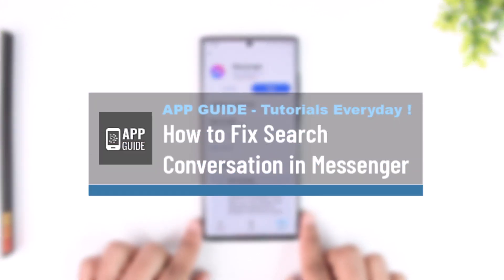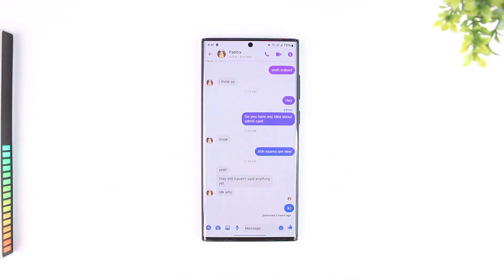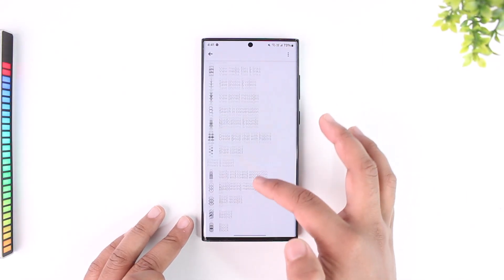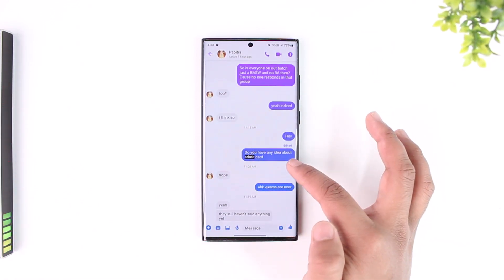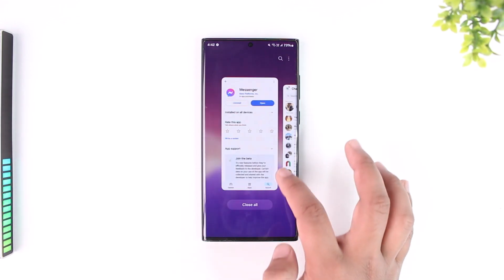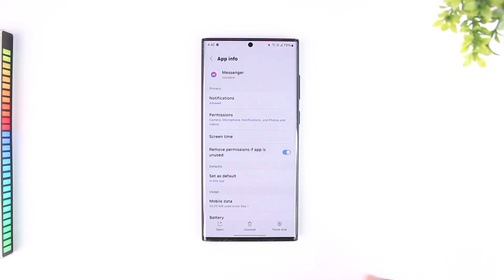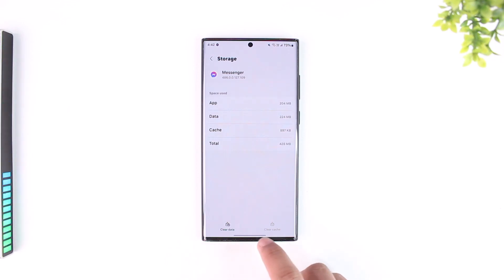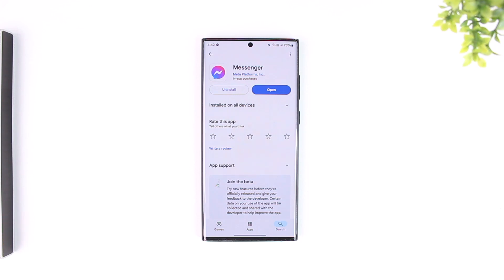How to Fix Search Conversation in Messenger !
If the "Search Conversation" feature in Messenger isn’t working, here’s how to troubleshoot and resolve the issue. This feature allows you to search for specific words or phrases within a chat by tapping the "i" icon in the top-right corner of a conversation, selecting "Search in Conversation," and typing the word or phrase. If it’s not functioning correctly, several steps can help.

First, restart the Messenger app. Close the app completely and reopen it to see if the issue resolves. For Android users, long-press the Messenger app icon, tap the "i" (App Info) button, and navigate to the app's settings. Go to "Storage" and clear both the cache and data. For iPhone users, go to your device settings and offload the Messenger app or uninstall and reinstall it. This process refreshes the app and can fix bugs or glitches.

Next, check if your Messenger app is updated to the latest version. Open the Google Play Store or Apple App Store, search for Messenger, and update the app if an update is available. Outdated versions may cause compatibility issues, including search functionality errors.

If the feature still isn’t working, ensure that you’re using the "Search in Conversation" option within a specific chat. Searching across all conversations might not yield the expected results, especially if the messages you’re looking for are within a particular chat. If the issue persists despite these steps, consider contacting Messenger support for further assistance.

By following these methods, you can often fix the issue and regain access to the "Search Conversation" functionality.

Timestamps:
0:00 Introduction
0:02 Overview of "Search Conversation" in Messenger
0:05 Using "Search in Conversation"
0:30 Restarting the Messenger app
0:43 Clearing cache and data (Android)
0:49 Offloading or reinstalling the app (iPhone)
0:59 Updating the Messenger app
1:12 Searching within specific conversations
1:26 Final tips for resolving the issue
1:31 Conclusion